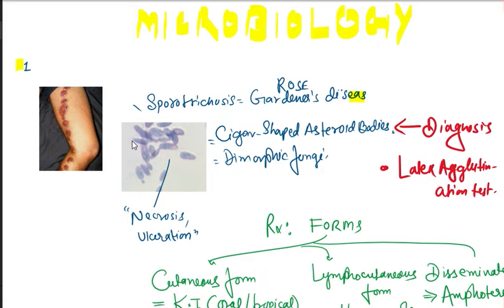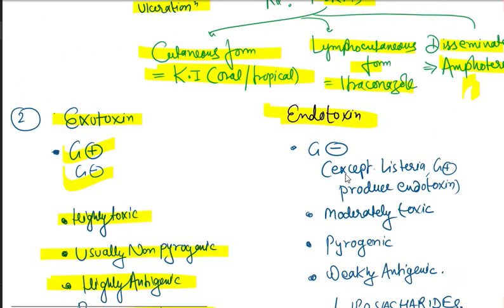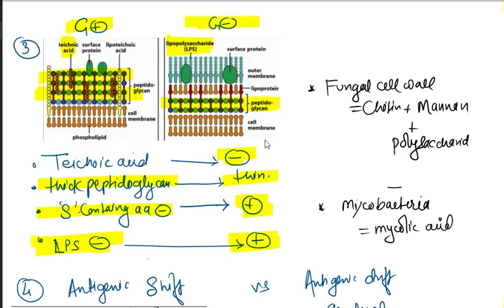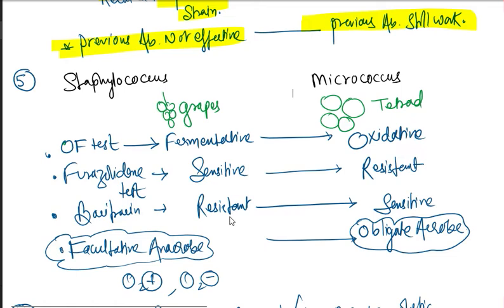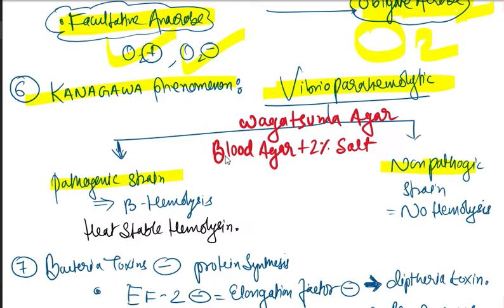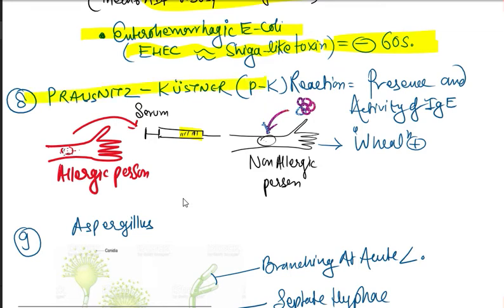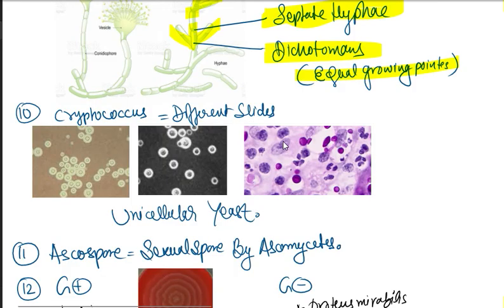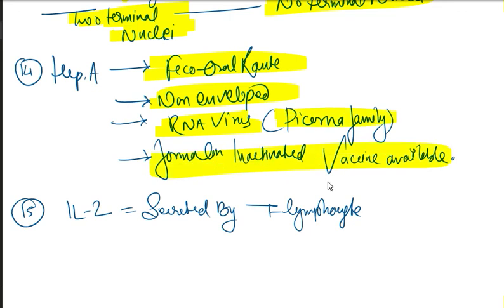microbiology neet pg ini cet fmge quick revise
quick revise microbiology